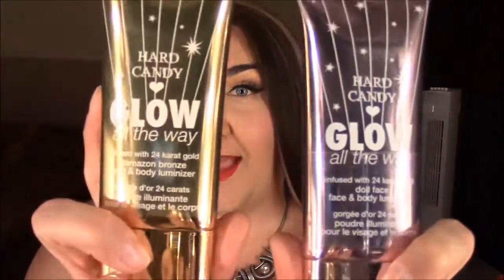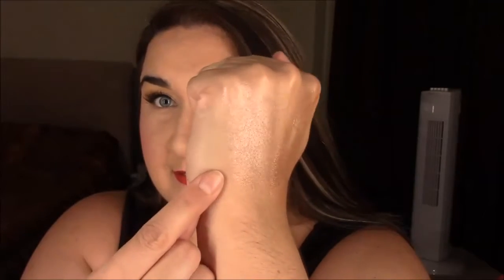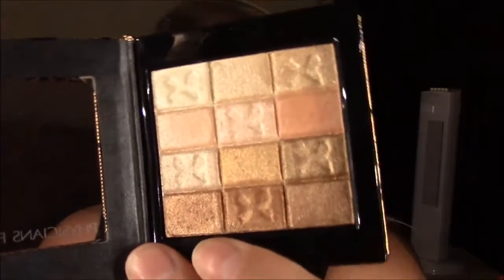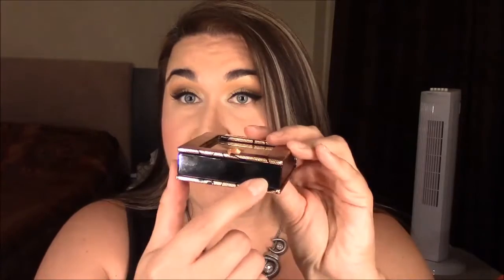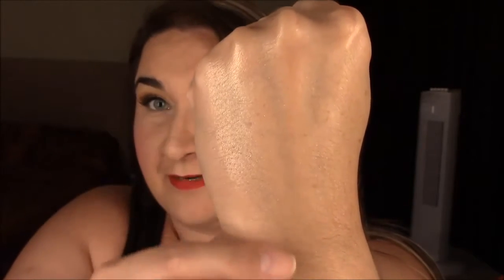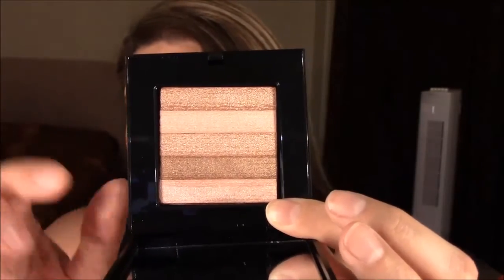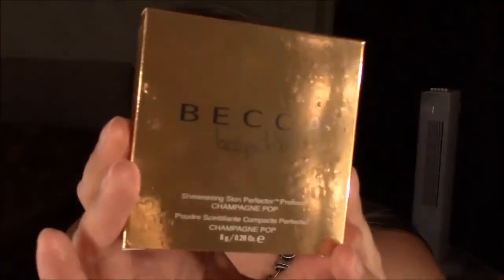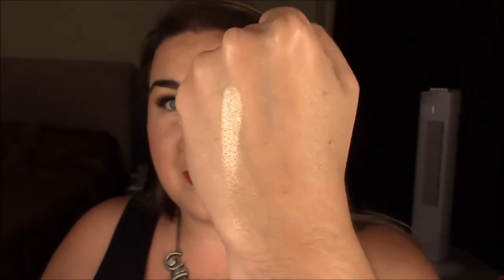HAUL Highlighters Drugstore and High End July 2015